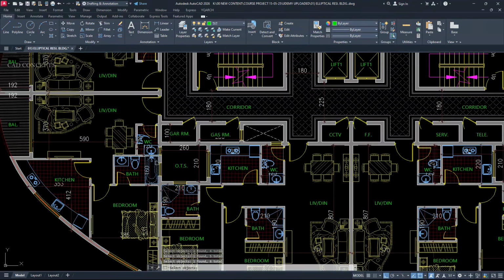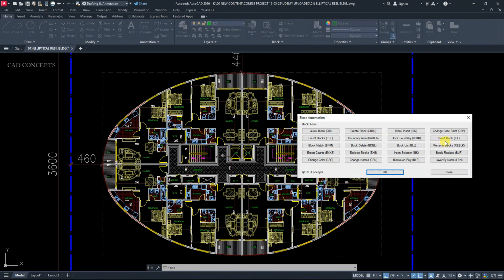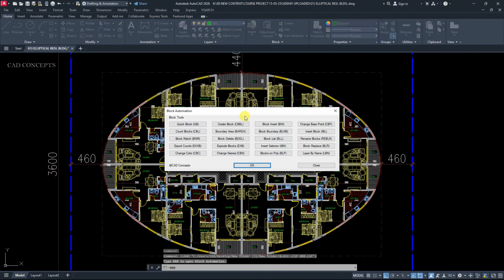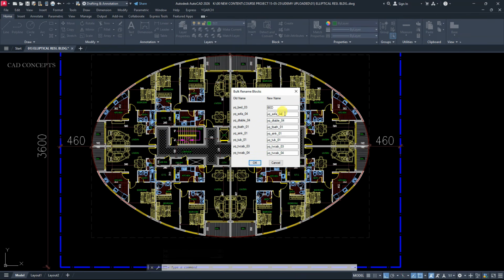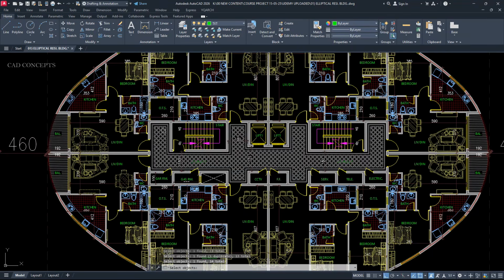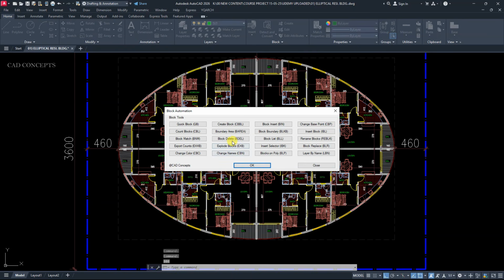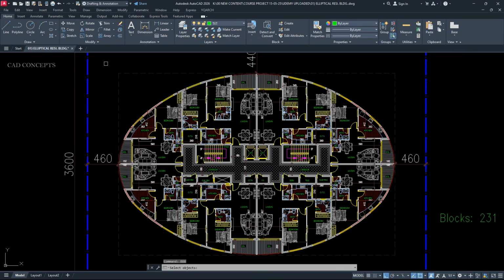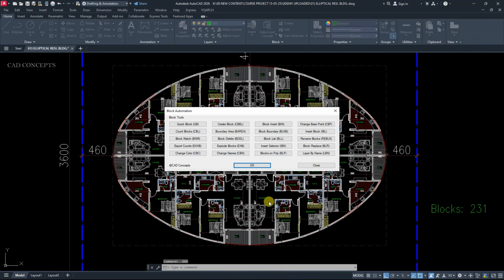Block LISP System AutoCAD Automation | AI CAD Tutorial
Block Automation System AutoCAD LISP.